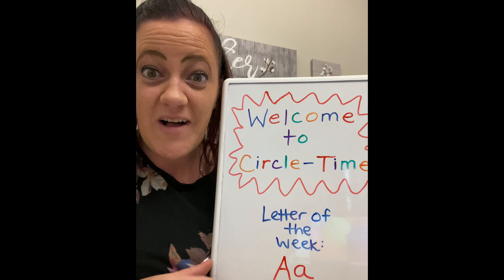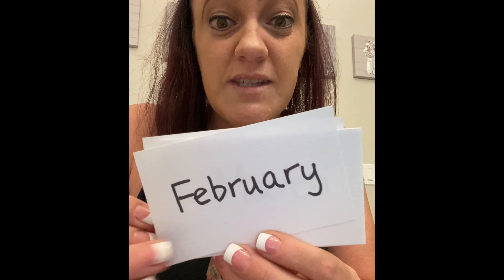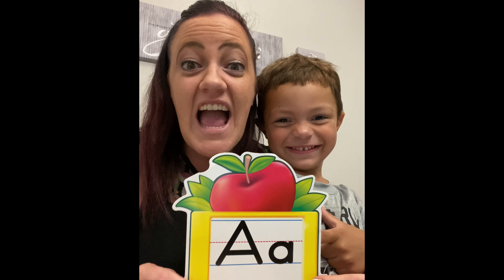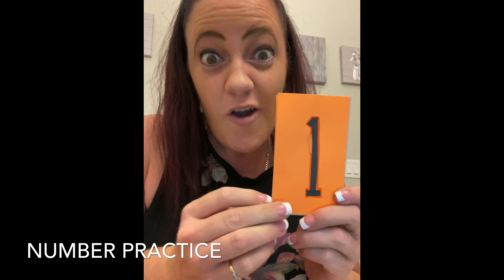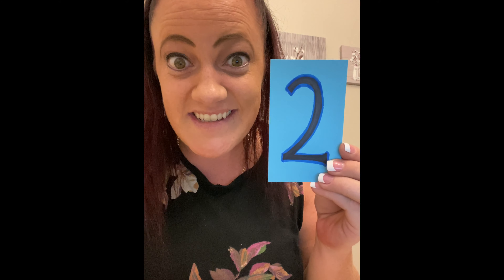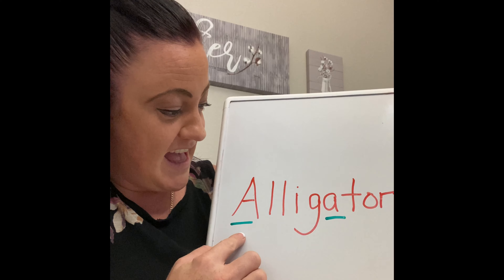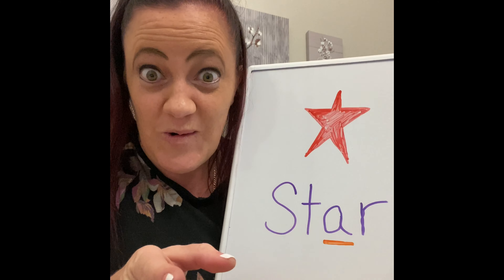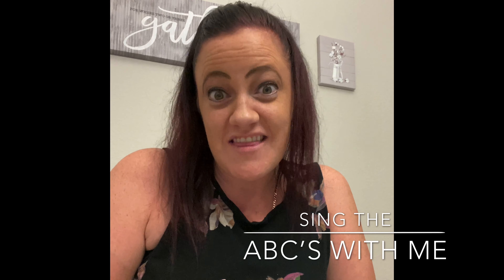Circle-Time All About Me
🌟 Here is our Circle-Time 🌟

Week 3
All About Me
Letter A